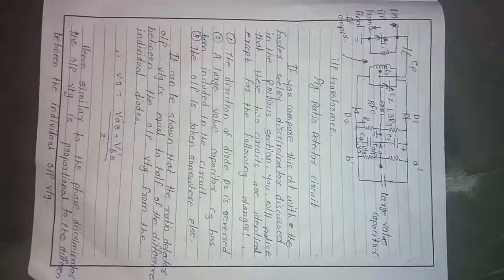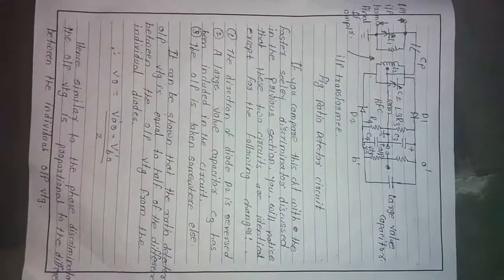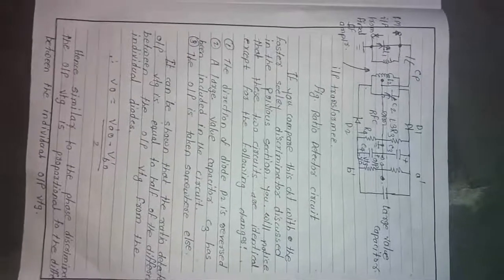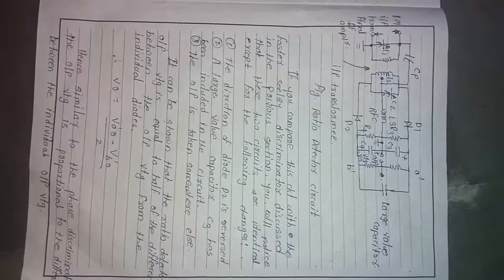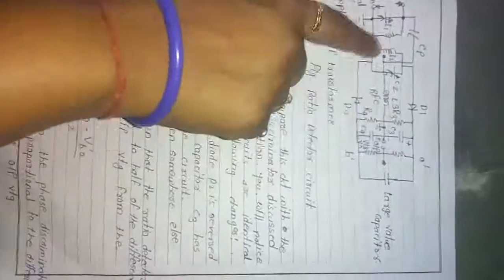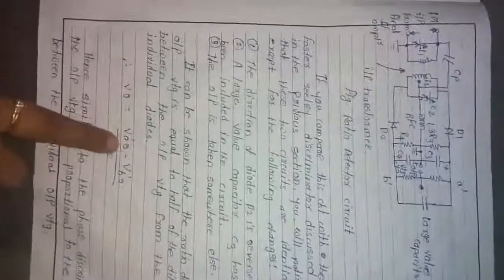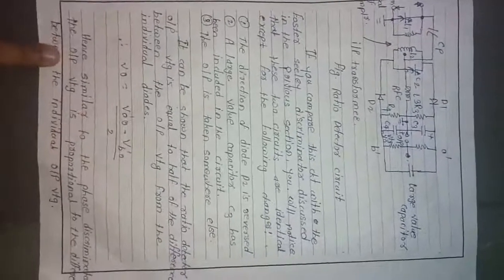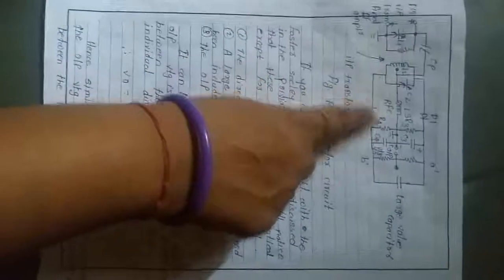FM detector type ratio detector by Ms. S. S. Halunde